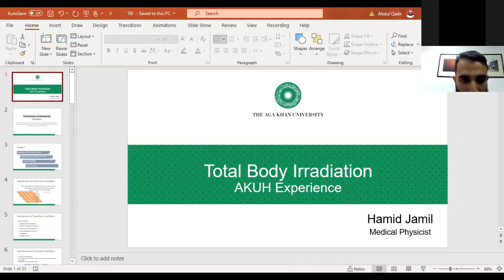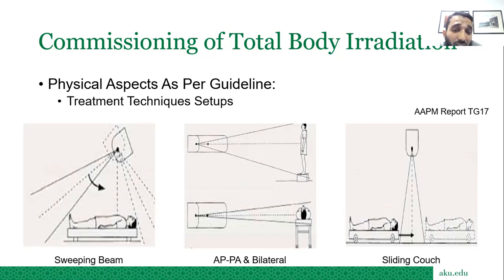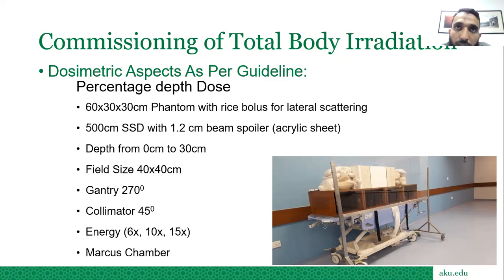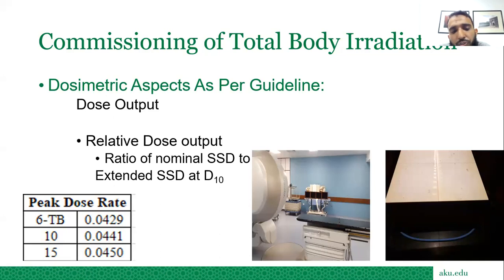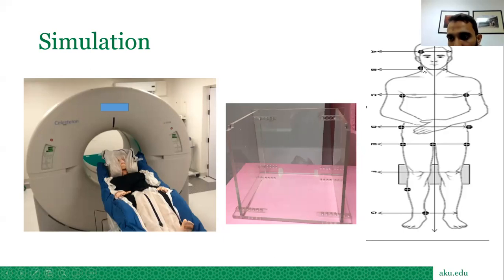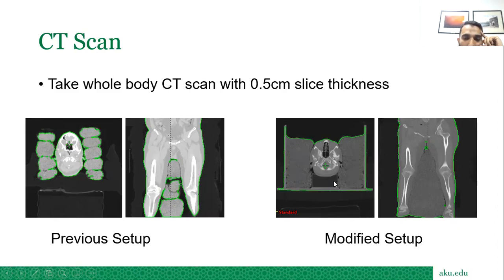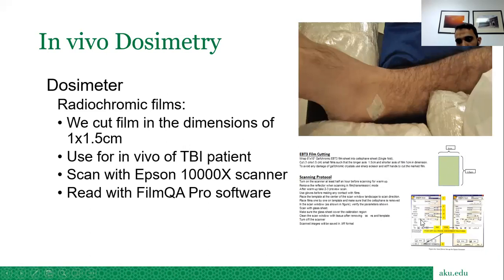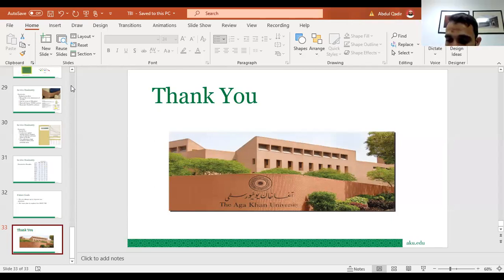Total Body Irradiation AKUH experience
TBI is a special conditioning technique in radiotherapy for BMT patients
timestamp
00:00 Start
00:35 Introduction
05:00 Commissioning of TBI
20:05 Treatment Workflow
28:05 MUCalc for TBI
32:50 In Vivo Dosimetry
38:57 Future Goal
40:00 Q & A